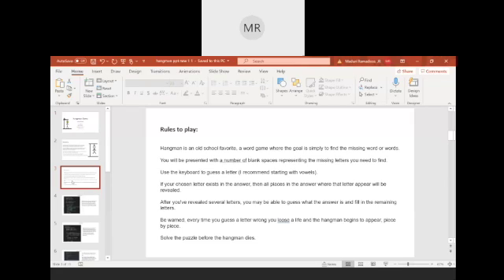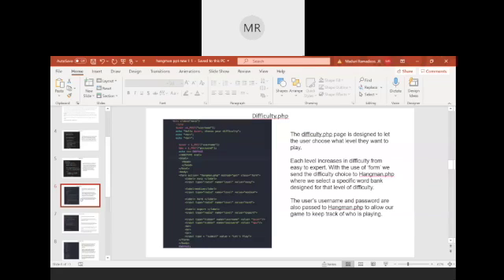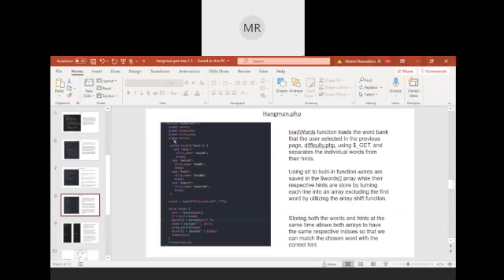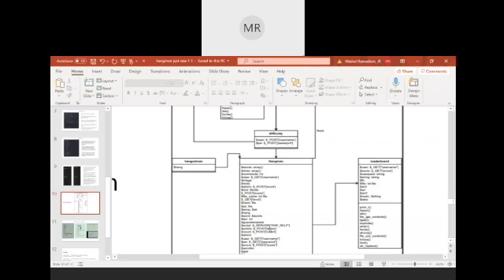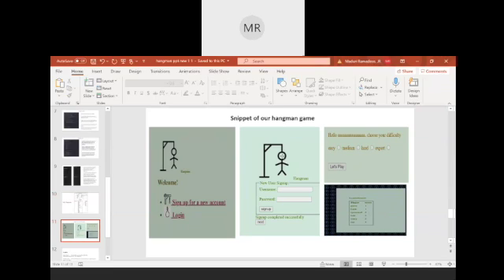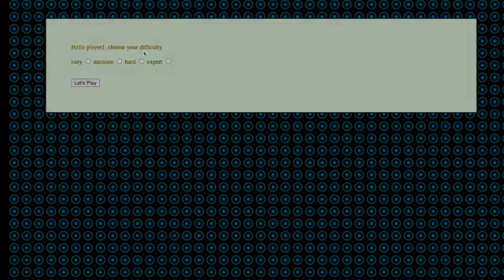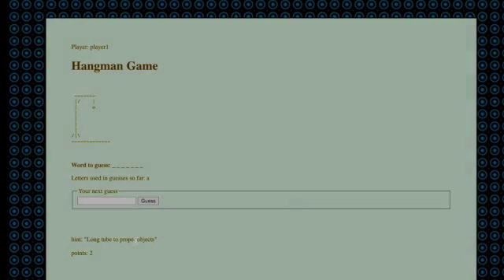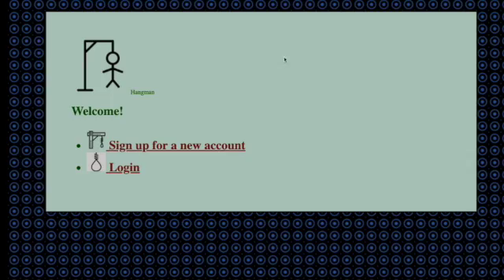Hangman Presentation/Demo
Ready to play our Hangman game??
to play!